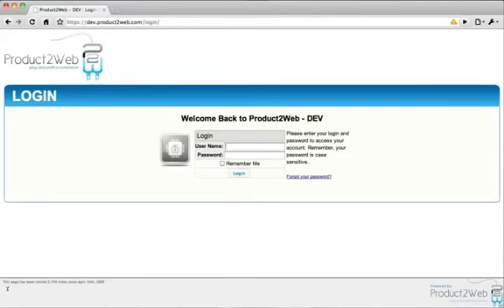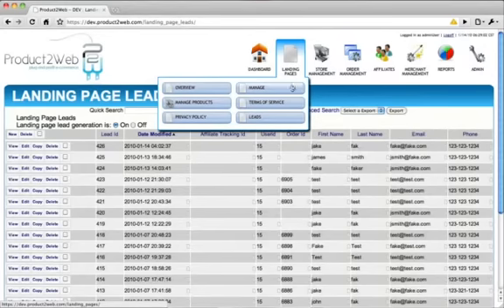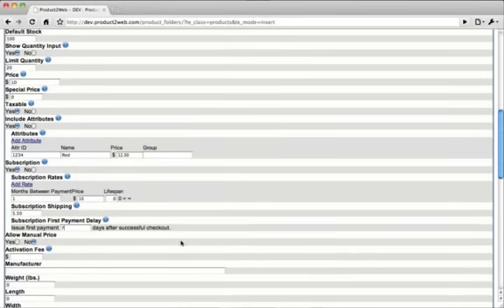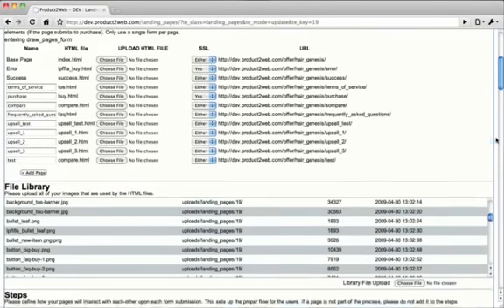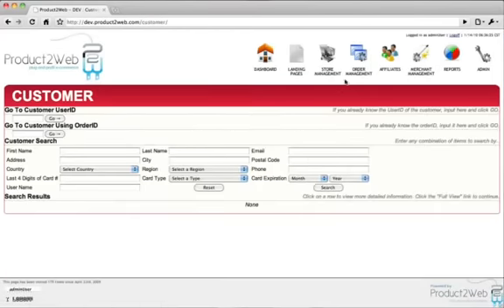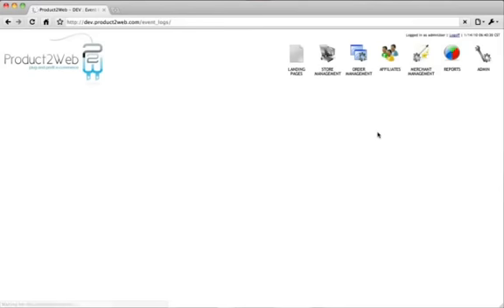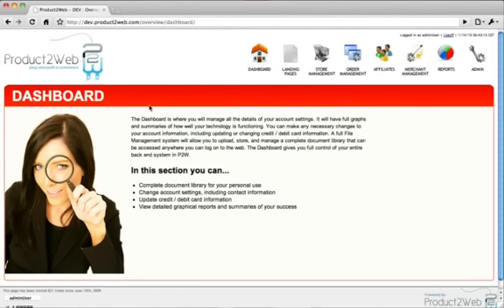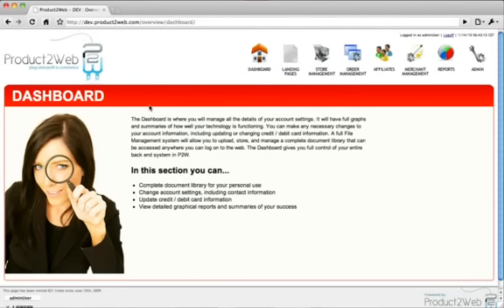HOW TO: Use Product2Web - Plug and Profit eCommerce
Learn how Product2Web works.